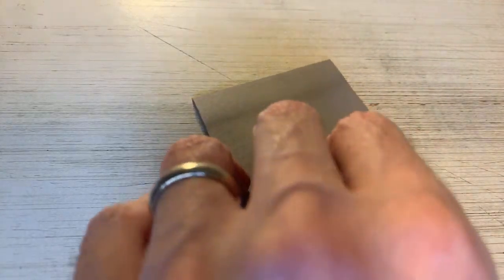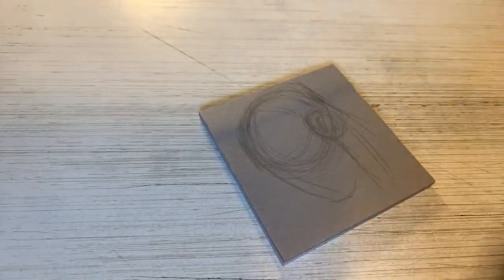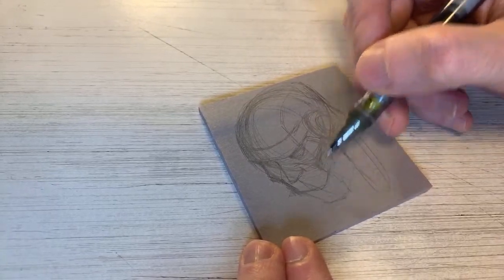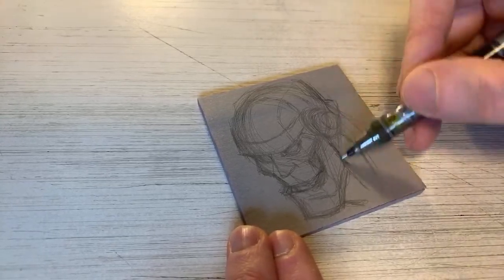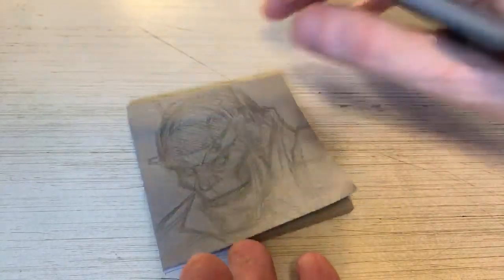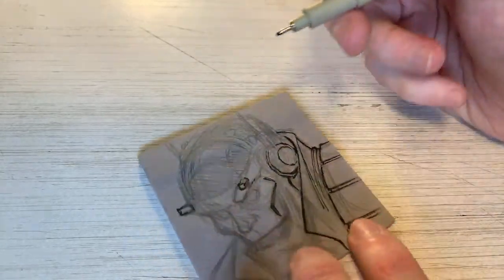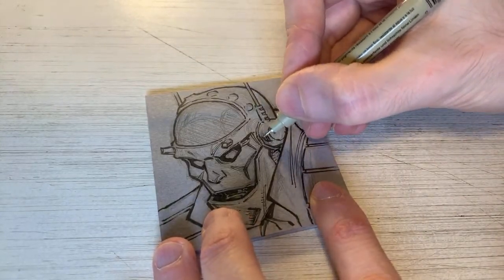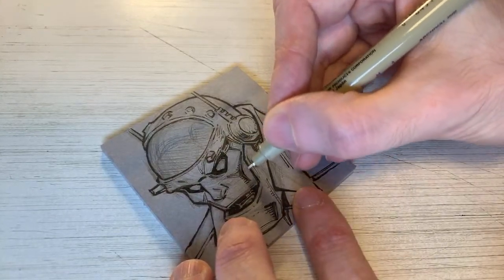Drawing Robotman from Doom Patrol: Todd Nauck Post-It Pop Art Livestream 049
Pro comic artist, Todd Nauck, shows how he draws Robotman from Doom Patrol on a Post It Note.